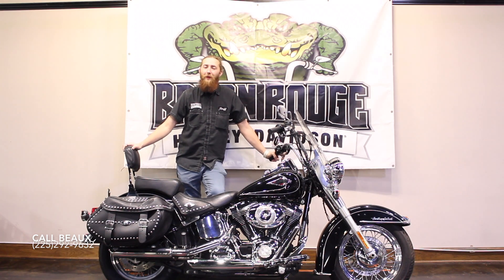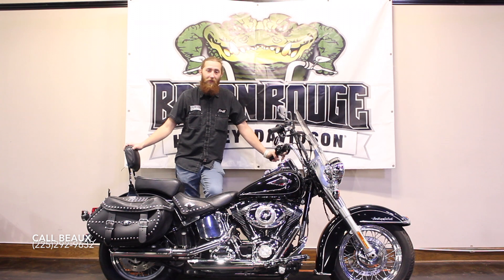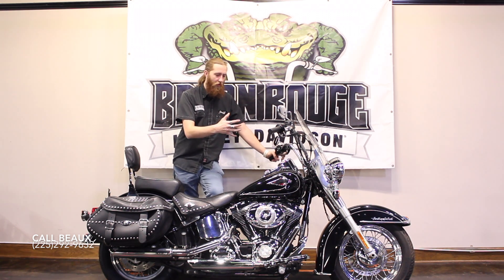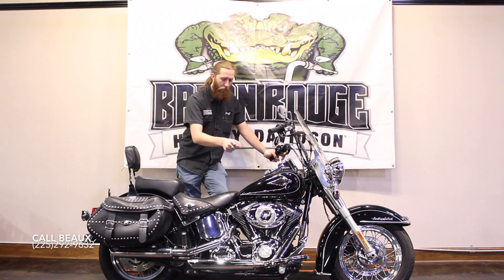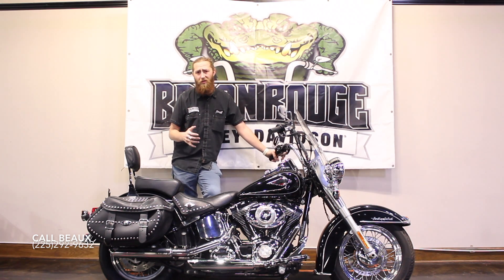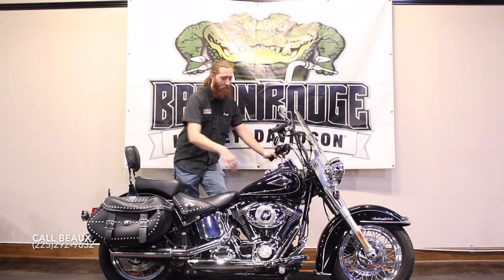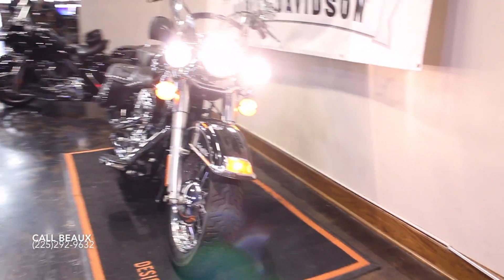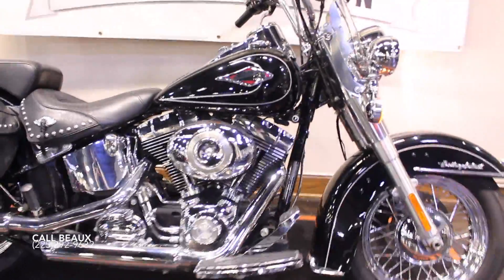029275 Heritage Softail Classic 2011